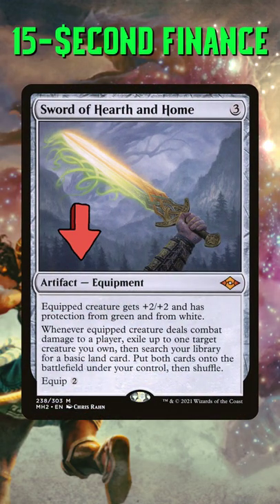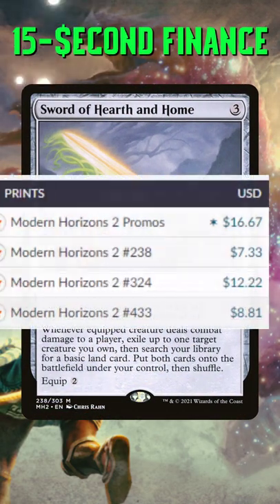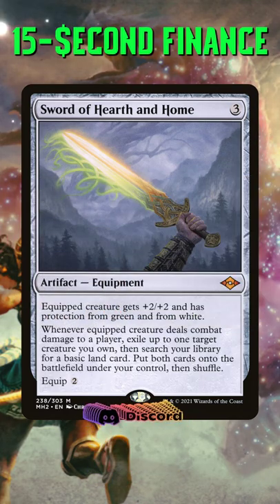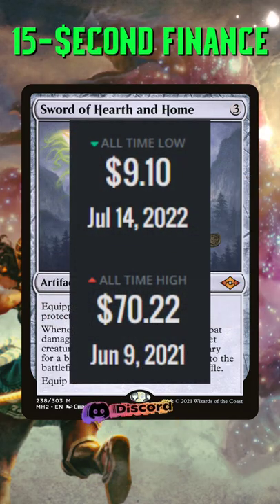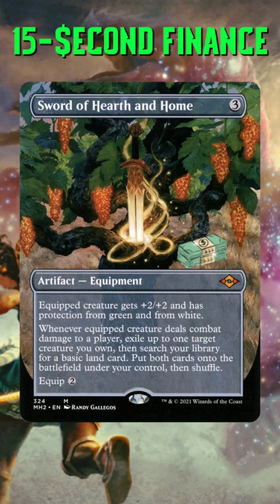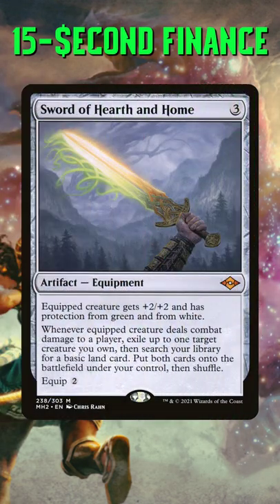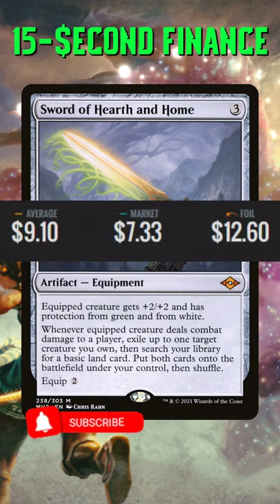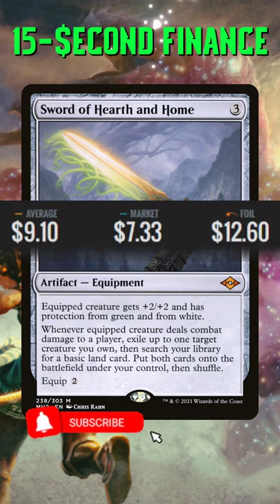GREAT PICKUP Sword of Hearth and Home [15-Second Finance] Magic: the Gathering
In this video of Jake and Joel are Magic, we have a price update for Sword of Hearth and Home from Double Masters 2022. Let's talk about it. As always, thank you for spending your time with us. Nothing on this channel is financial advice.